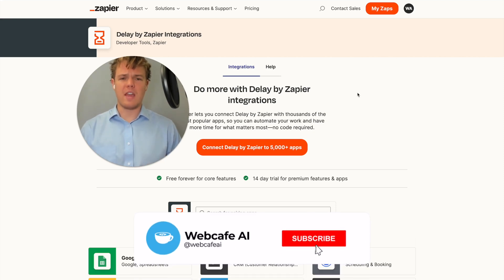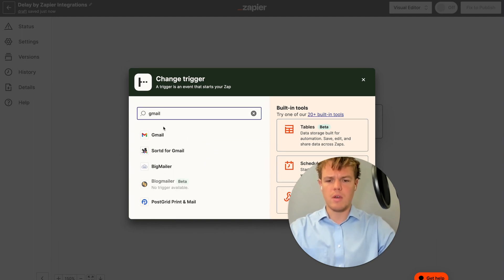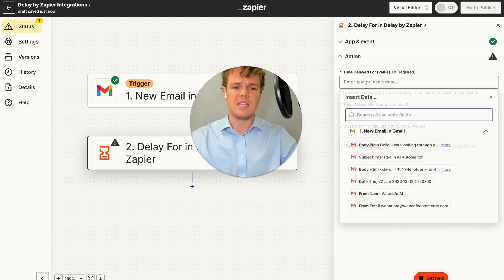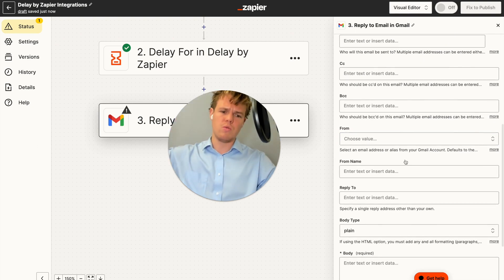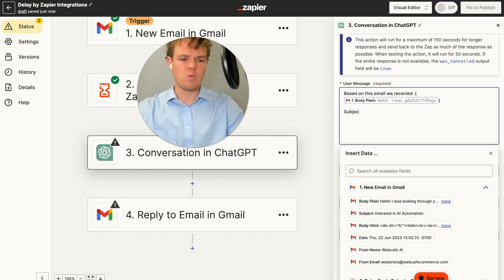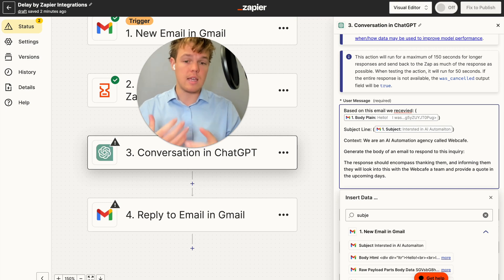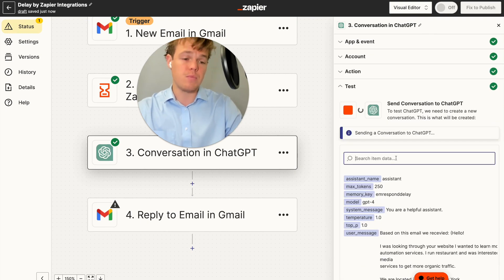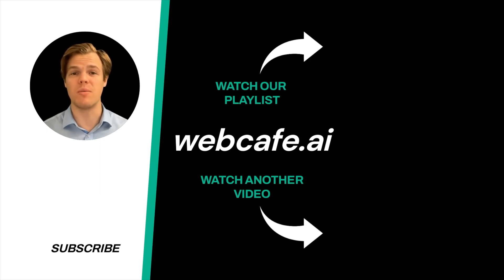Zapier and ChatGPT For Delay by Zapier: OpenAI For Human Like Responses | Tutorial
Learn how Zapier and ChatGPT can create human-like responses for your business automation. We'll be exploring how to effectively utilize the 'Delay by Zapier' feature and deploy OpenAI's GPT-4 for a seamless, intelligent conversation with your customers.

Key Takeaways:

✩ Integration of Zapier and ChatGPT: This tutorial guides you through the step-by-step process of integrating Zapier and ChatGPT, highlighting how to configure your settings, manage the workflow, and optimize automation processes for an improved user experience.
✩ Utilizing 'Delay by Zapier': Learn the practical ways to leverage the 'Delay by Zapier' feature to pace the interaction speed of your automated responses, thereby making the communication feel more organic and human-like.
✩ Deploying OpenAI's GPT-4 for Intelligent Conversations: Discover how to harness the power of the latest language model, GPT-4, to provide human-like, contextually relevant, and engaging responses in your automated conversation flow. Understand the strategies to handle various user queries and ensure customer satisfaction.